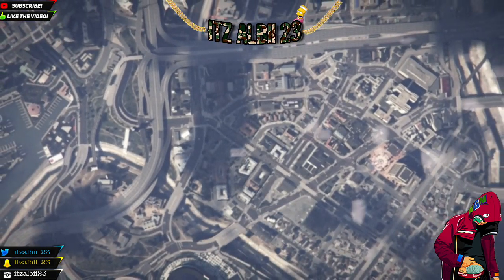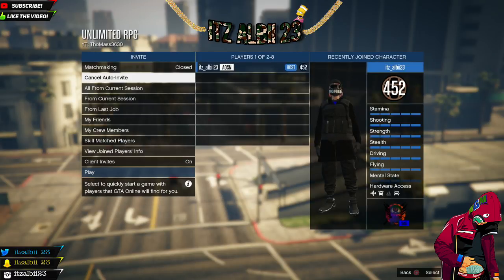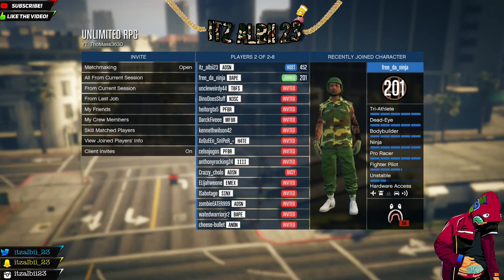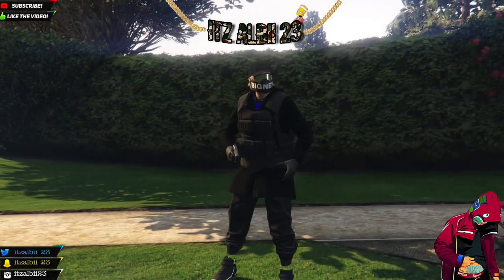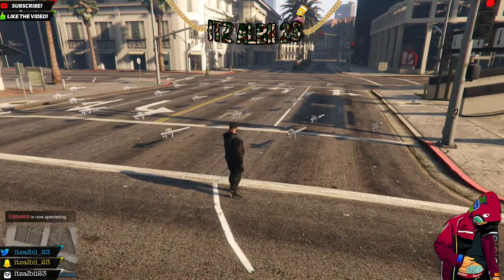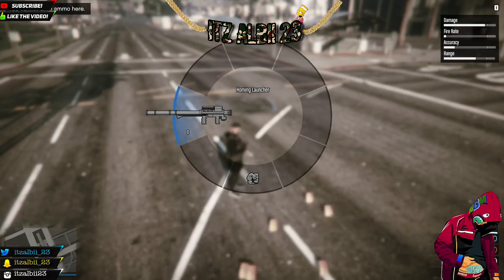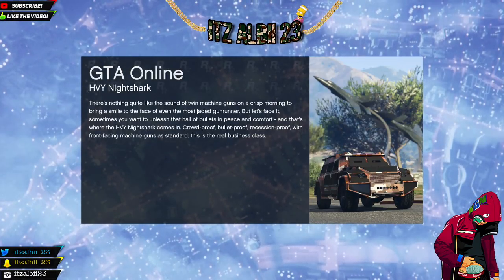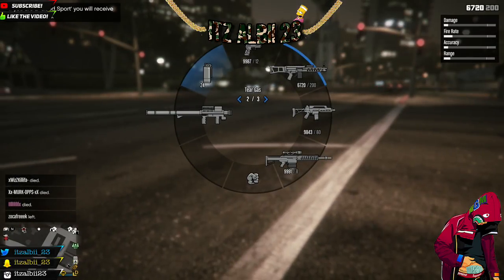*NEW* Unlimited Ammo Glitch1.41| GTA 5 Online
●▬▬▬▬▬▬▬▬▬▬ஜ۩۞۩ஜ▬▬▬▬▬▬▬▬▬▬●
▓▓▓▒▒▒░░░ Open This Dank Description! ░░░▒▒▒▓▓▓
●▬▬▬▬▬▬▬▬▬▬ஜ۩۞۩ஜ▬▬▬▬▬▬▬▬▬▬●

★COMMENT MAKE SURE TO COMMENT TOO★

►HOW TO JOIN MY MODDED LOBBIES?
★Join my crew (TBB2), when I’m online I live stream,
so join me by finding me at crew list in pause menu.
I can’t accept no more people, because its way too many.★

►PS4 GAMERTAG:
★ITZALBII_23ANON

★2017 GOAL?

★KIK ONLY SERIOUS MESSAGES:
itzalbii_23

itz_albii23

itzalbii_23

itzalbii_23